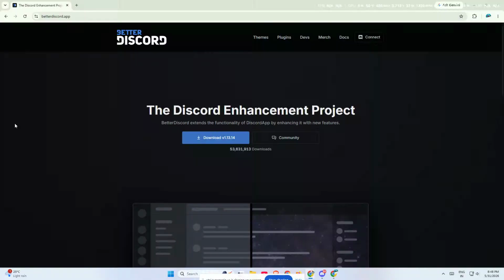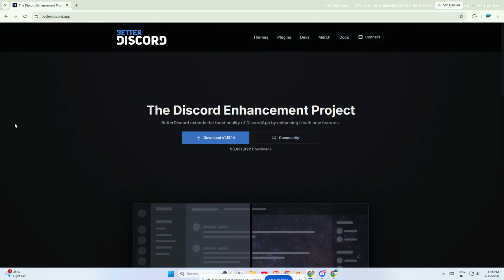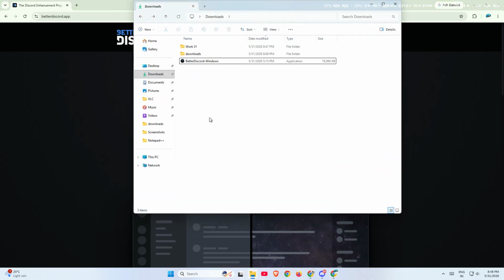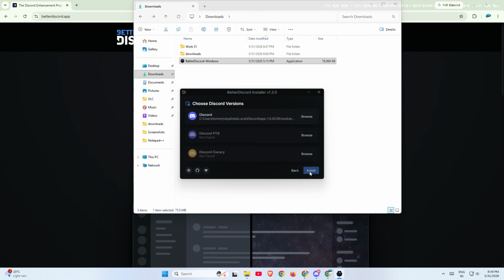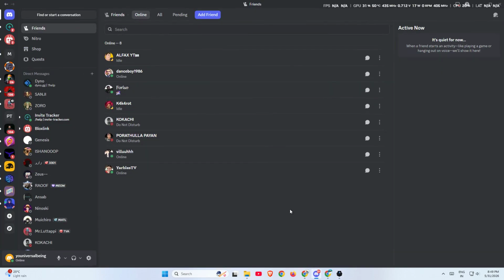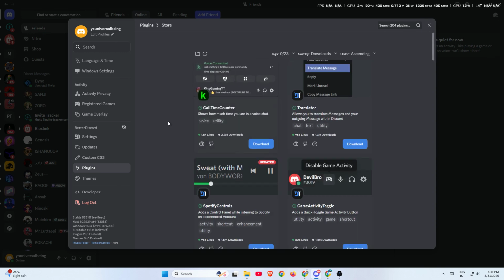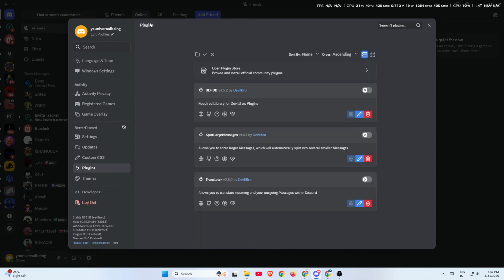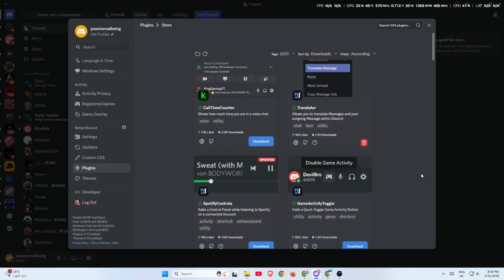How To Easily Install BetterDiscord Plugins And Themes [Easy Guide]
Learn how to install BetterDiscord, add plugins through the plugin store, and customize Discord the easy way.
This beginner-friendly tutorial walks you through setup, plugin installation, and getting BetterDiscord ready fast.

🕚Timestamps:
0:00 Intro
0:18 Download BetterDiscord
0:40 Run The Installer
1:05 Open Discord After Installation
1:22 Find BetterDiscord Settings
1:40 Open The Plugins Section
1:58 Use The Plugins Store
2:20 Download And Enable A Plugin
2:45 Final Tips And Outro

✍️What You'll Learn In This Video:
• How To Install BetterDiscord On Your Computer
• How To Find BetterDiscord Settings Inside Discord
• How To Open The Plugins Store
• How To Download BetterDiscord Plugins Easily
• How To Enable Installed Plugins In Discord
• How To Customize Discord With BetterDiscord Tools

💡Pro Tips:
• Always download BetterDiscord from the official website only
• Make sure Discord is fully closed before running the installer if needed
• Enable one plugin at a time so you can test for issues easily
• Keep your plugins updated for the best performance and compatibility
• Restart Discord if a new plugin does not appear right away

🌐 Access BetterDiscord Here:
betterdiscord.app